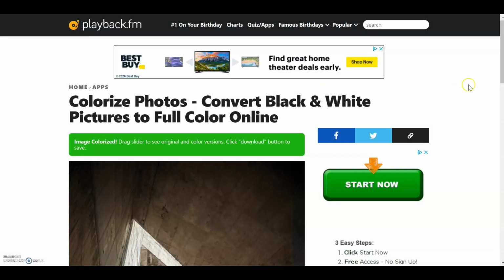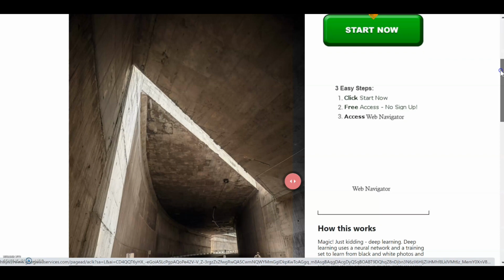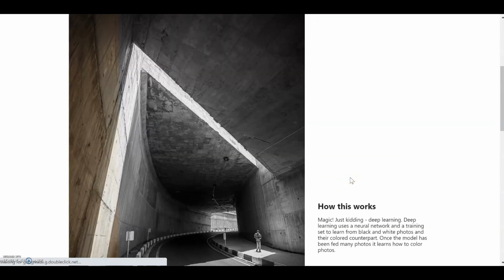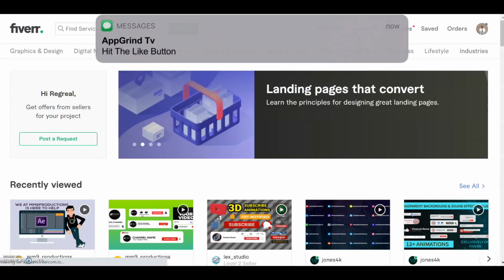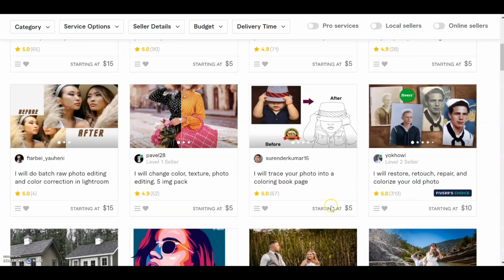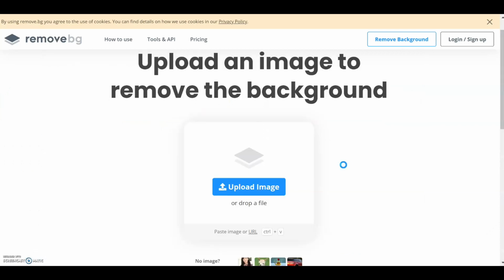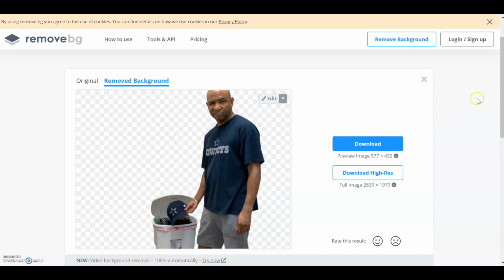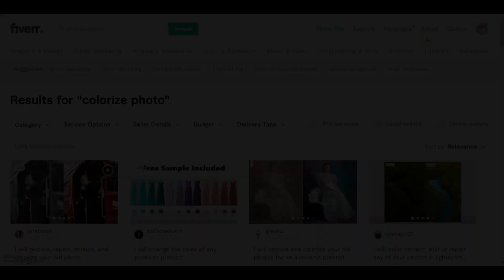Get Paid $10+ To Click On Colors (Earn Paypal Money)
Join my Onlyfans account to receive free coaching on how to make money on autopilot & much more.

Video Idea Credit: Branson Tay

*** Wanna help my channel to grow!

“Tee Shirts and Hoodies on sale now” !
Only For a Limit Time !

Apple Iphone
Swap Face- Swap faces in photos